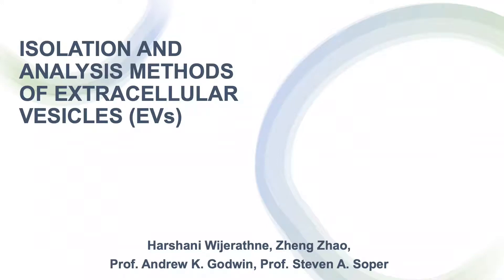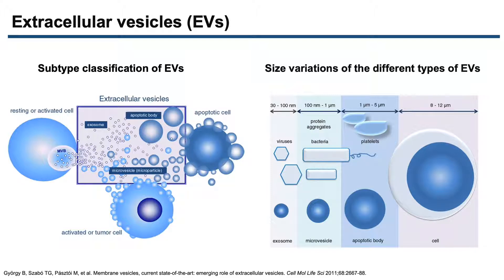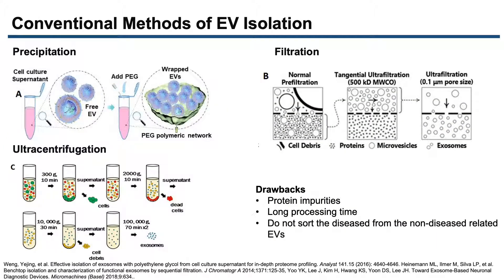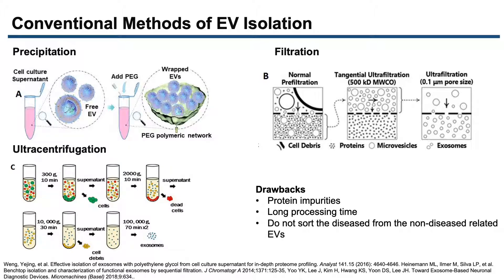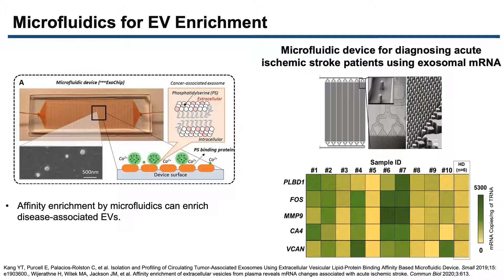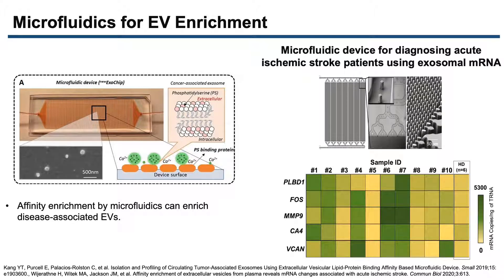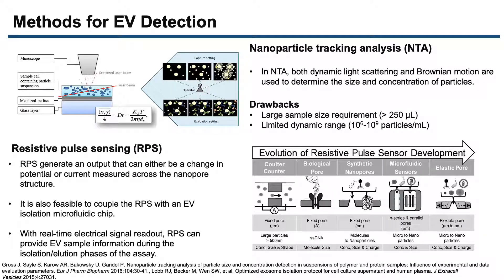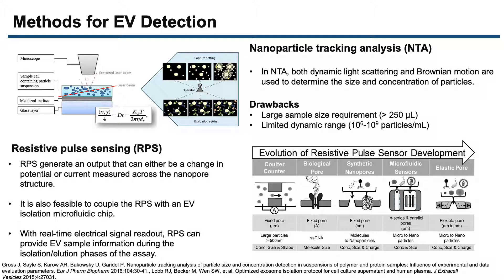[EVCNA] Isolation and analysis methods of extracellular vesicles (EVs)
A review from Dr. Steven A. Soper’s team discusses the pros and cons of traditional and non-traditional, including microfluidics and resistive pulse sensing technologies for extracellular vesicle isolation and detection.